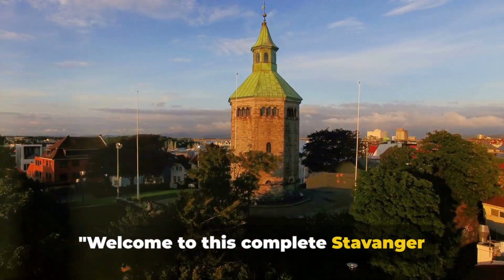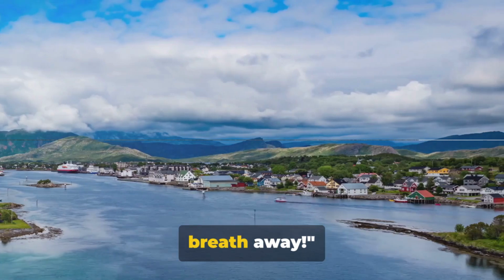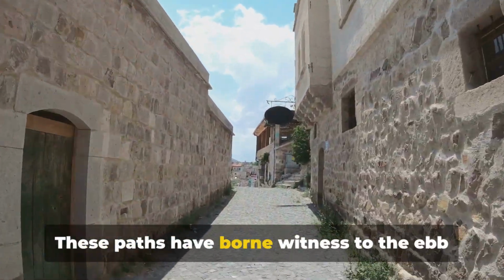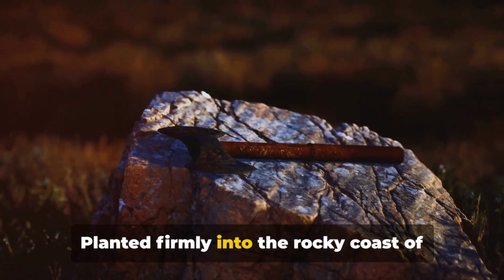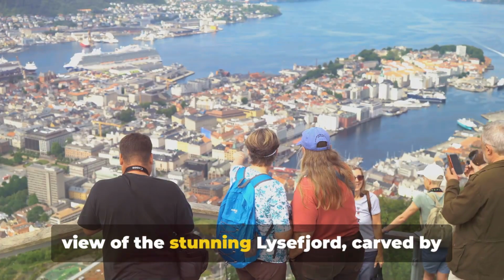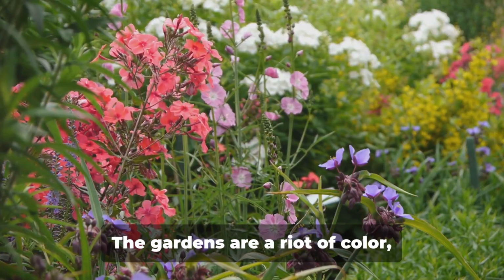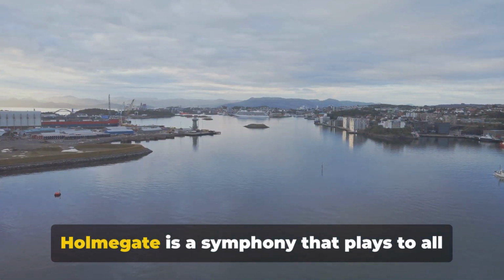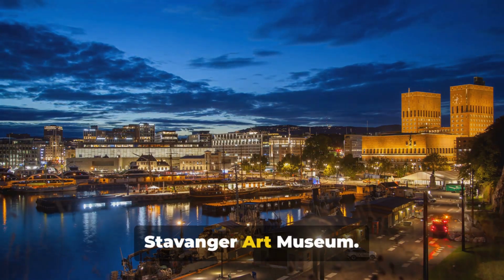Stavanger Norway: 10 BEST Things To Do In 2025 (Travel Guide)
Stavanger, Norway, is a charming city known for its picturesque harbor, historic wooden houses, and stunning natural surroundings. It offers attractions like the iconic Pulpit Rock and Stavanger Cathedral. As Norway’s oil capital, the city blends modern innovation with rich history, making it a vibrant cultural and outdoor hub.